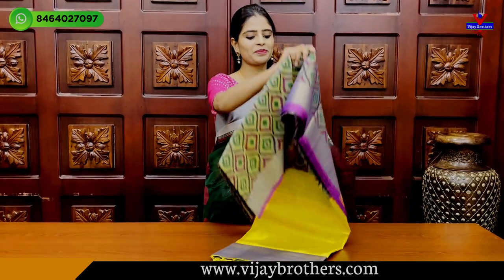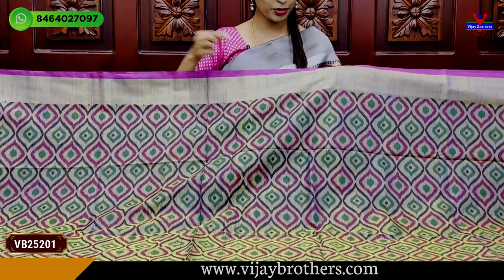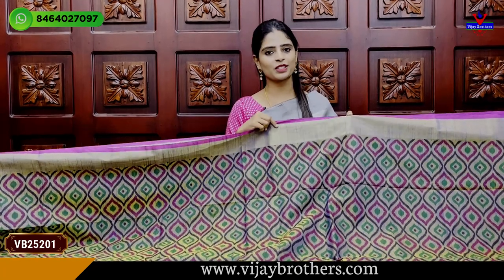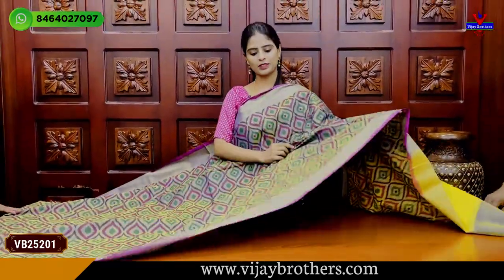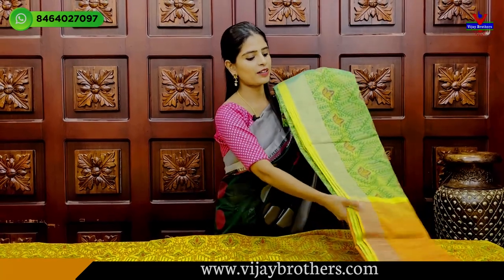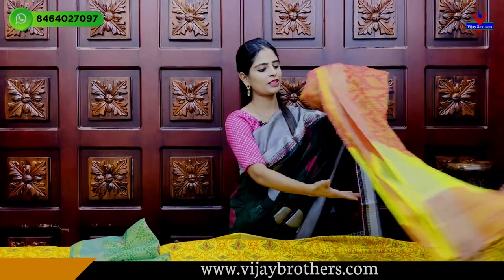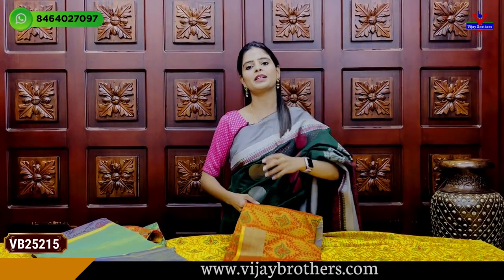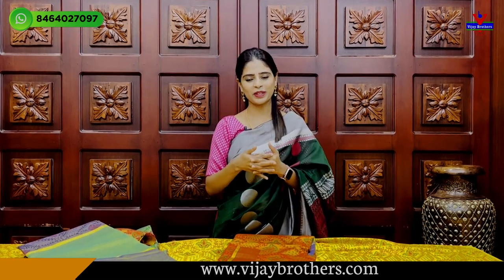Excellent Ikkat Sico Colletions | Vijay Brothers Sarees Showroom